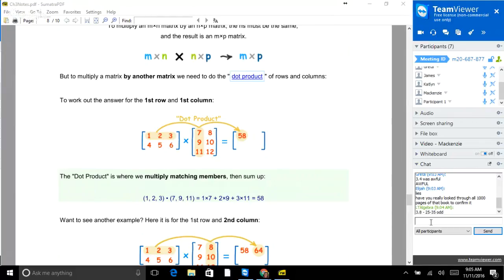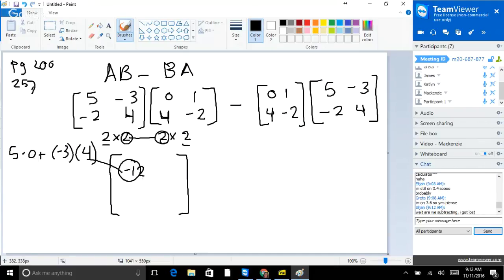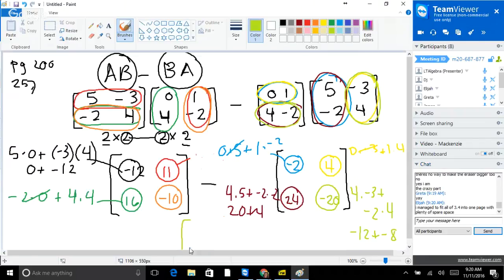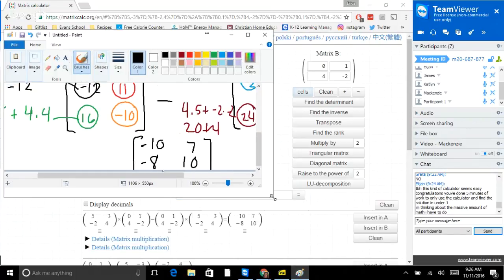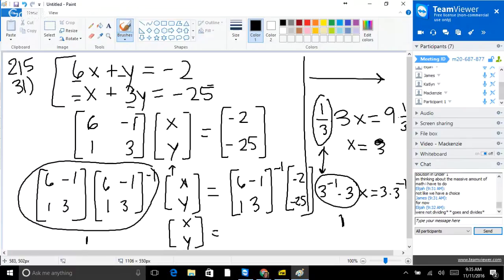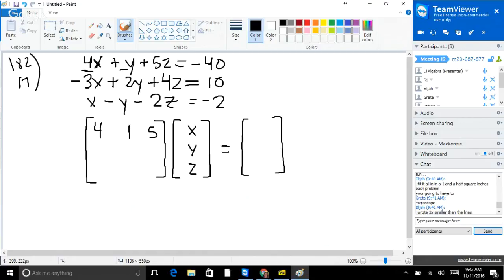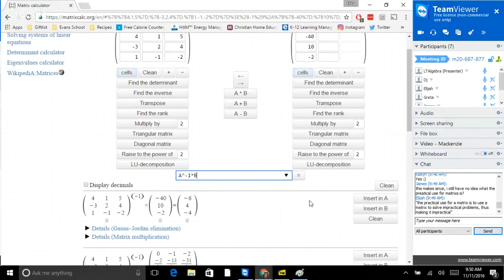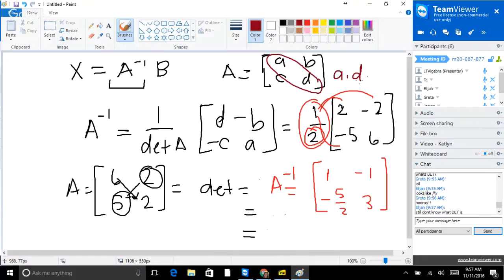Algebra II - 3.6-3.8